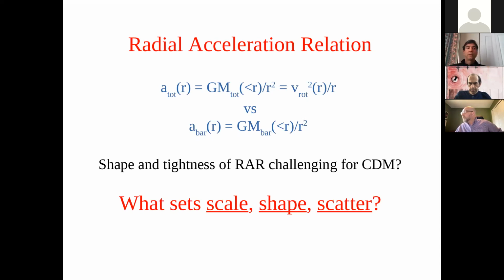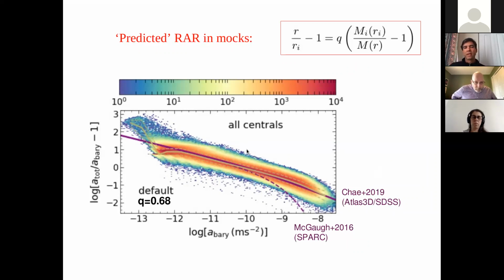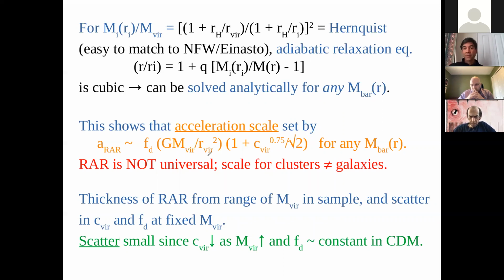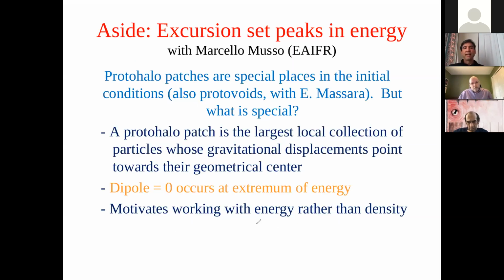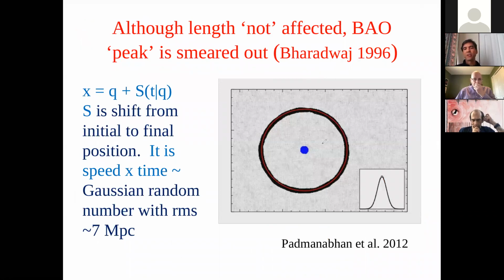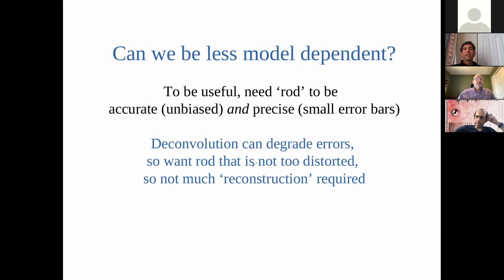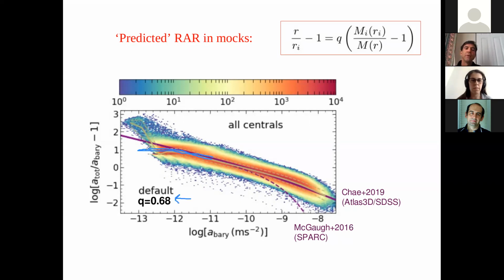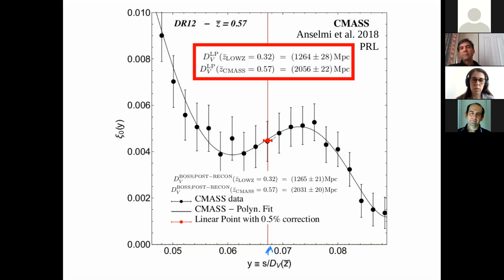WCA Astroseminar: Ravi Sheth - Mar 17, 2021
Acceleration on cosmological and galactic scales